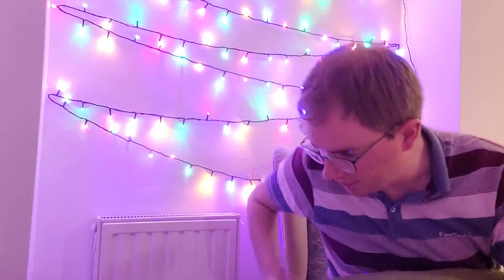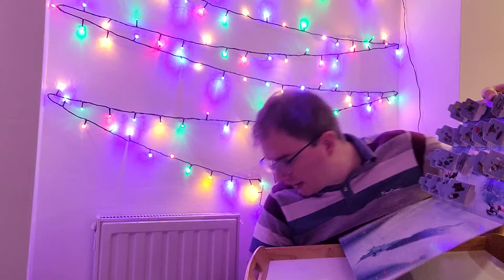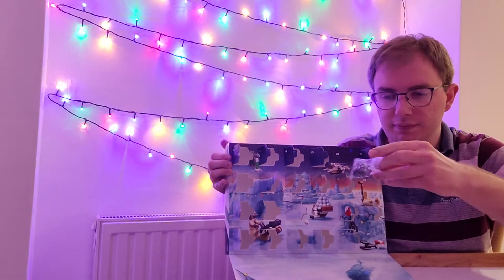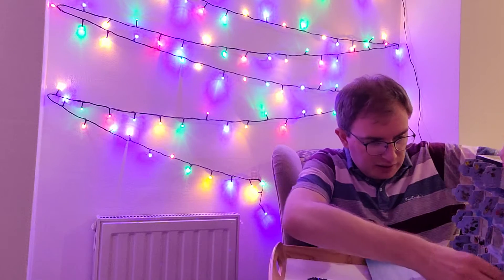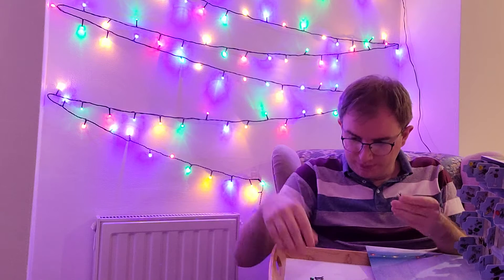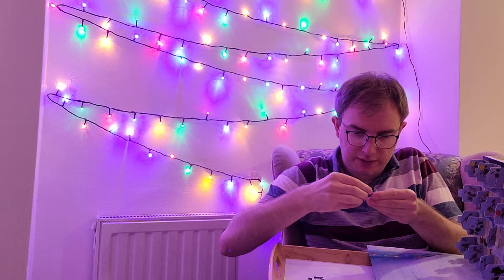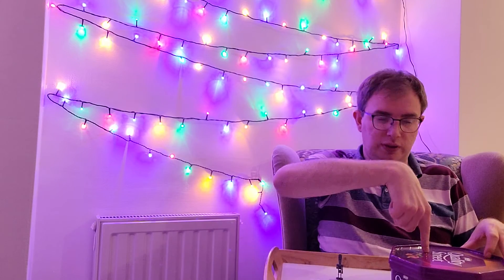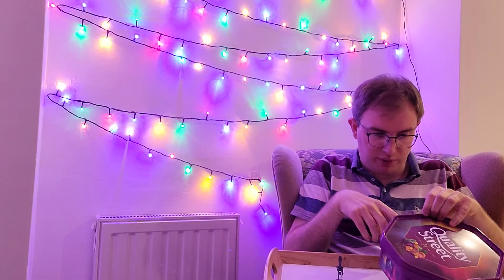Day 20 - Lego Star Wars Advent Calendar 2021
Day 20 and it's bye bye to the teens.